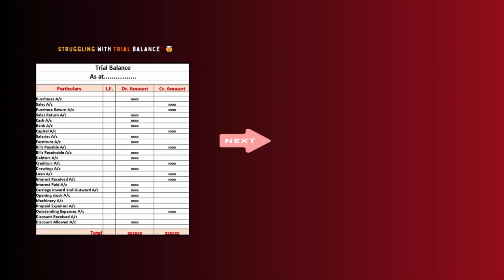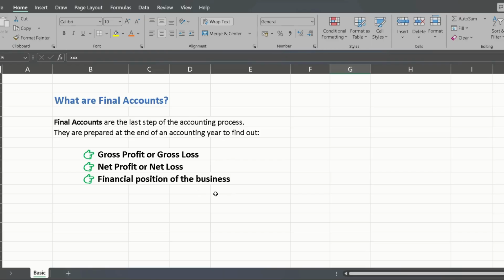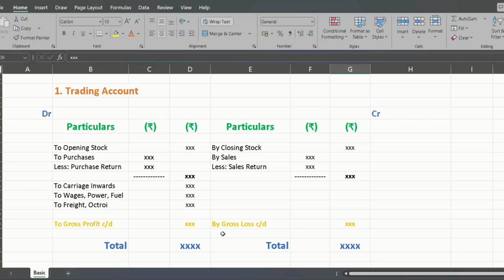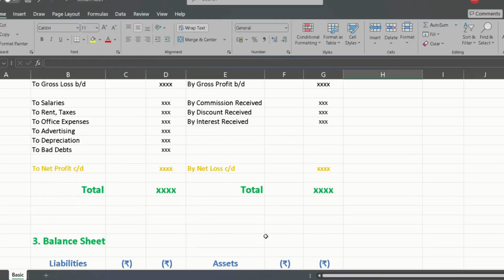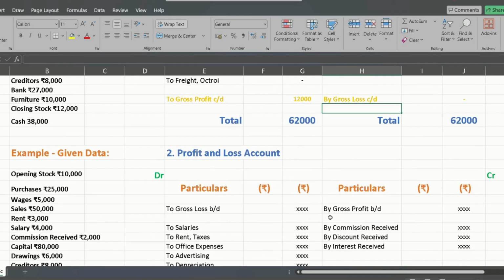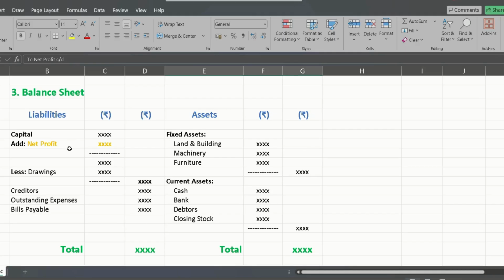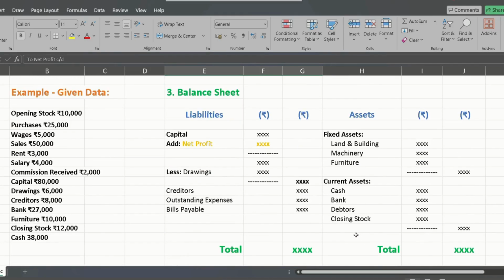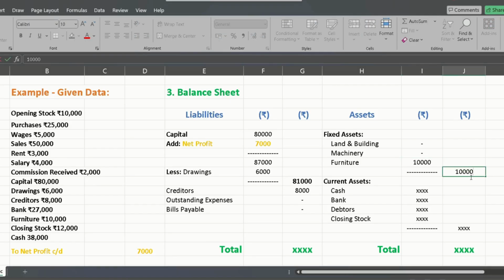Financial Statements | Profit & Loss / Balance Sheet | Trading account | Class 11 | Must Watch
Easy Way - Learn Final Accounts step-by-step in this clear example-based. We take a fresh Trial Balance with adjustments and prepare:
• Profit & Loss Account (Trading & P/L explained)
• Profit & Loss Appropriation Account
• Balance Sheet (vertical format)

This is for the students of CLASS 11, B.COM, BBA, CA INTER, CMA and any other accounting courses. This lesson is designed for Class 12 Commerce students following the AHSEC / ASSEB (Assam State Board) syllabus (2025–26). If you’re preparing for board exams or want a rock-solid understanding of final accounts, this video breaks the procedure into easy steps with practical adjustments and exam tips.

What you’ll learn:
• How to adjust closing stock, Drawing, and outstanding expenses.
• How to transfer profit to appropriation account and prepare final balance sheet items correctly.
• Common mistakes to avoid in exams + quick marks-saving tips.